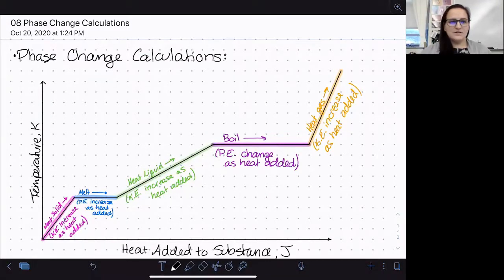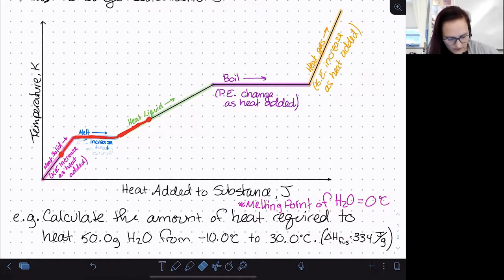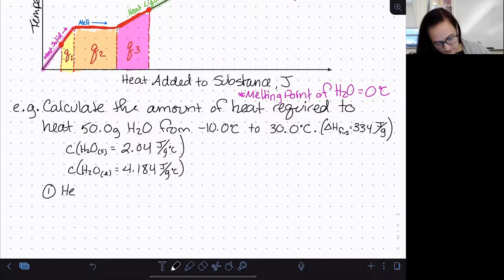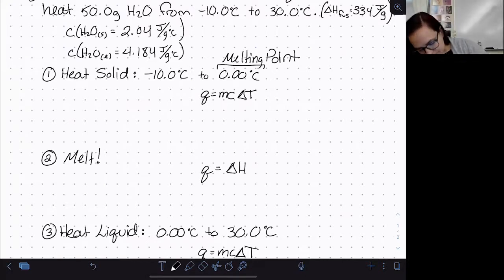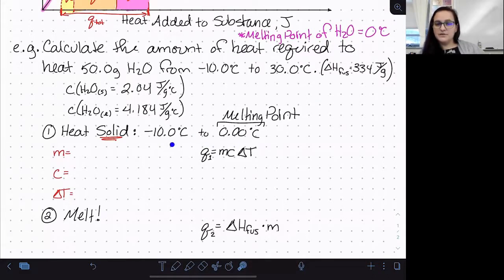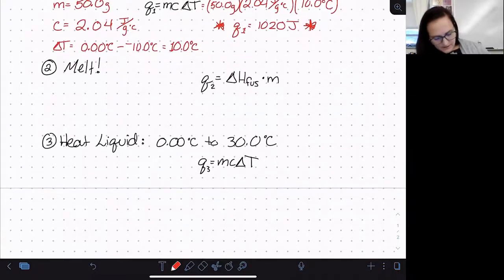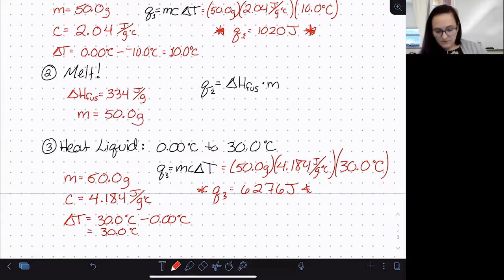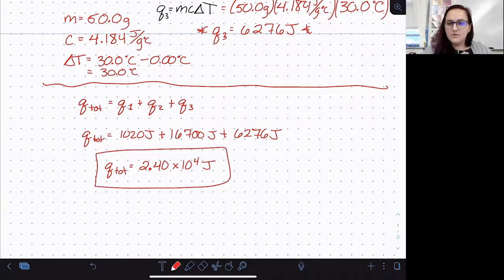Thermo Lesson 08 Phase Change Calculations